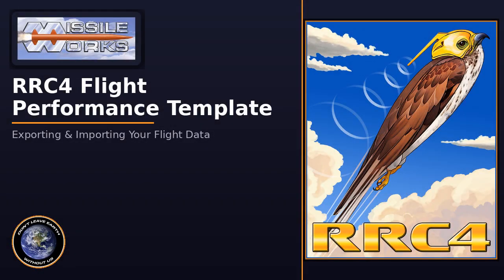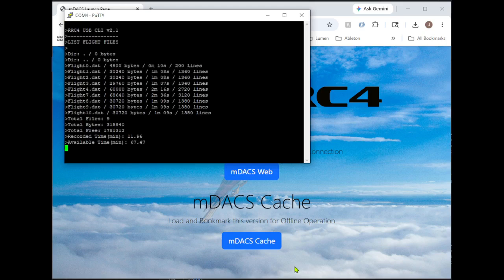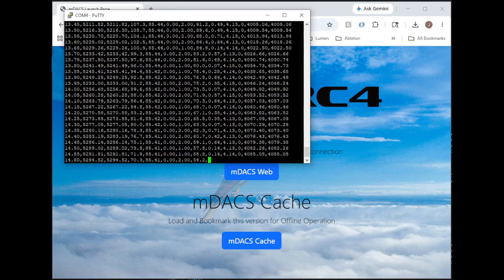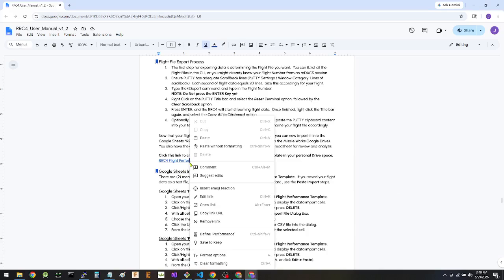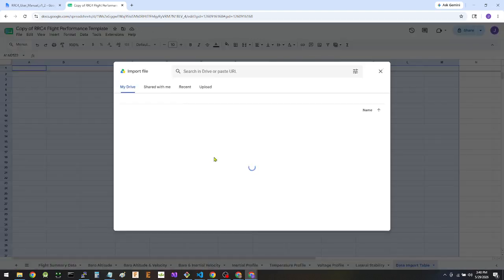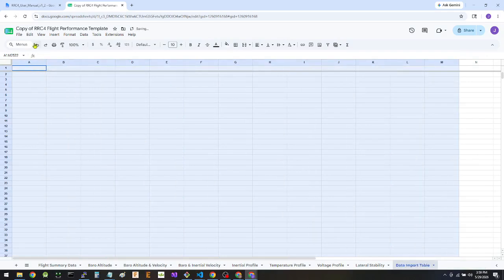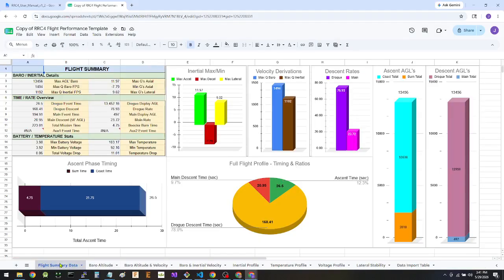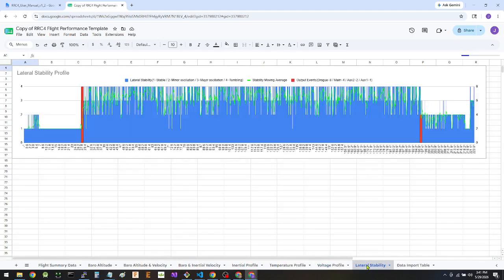RRC4 How-To — Exporting Flight Data to Google Sheets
A step-by-step walkthrough of exporting RRC4 flight data via the USB CLI and importing it into the Missile Works RRC4 Flight Performance Template in Google Sheets — covering both the File Import and Paste Import methods for a complete 20Hz data analysis beyond what mDACS provides.

Using the RRC4 CLI (Command Line Interpreter) requires a Serial Console/Terminal Emulator running on your computer in order to surface output data and receive your user commands.  We recommend the PuTTY app for your console: Download PuTTY.